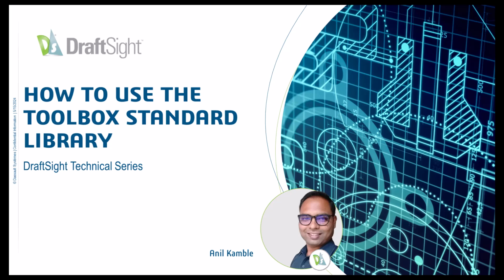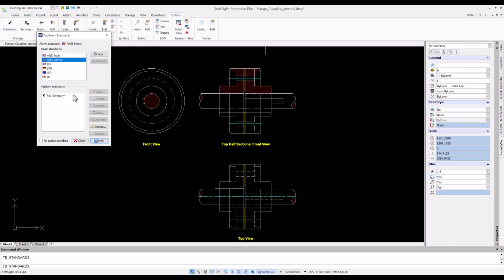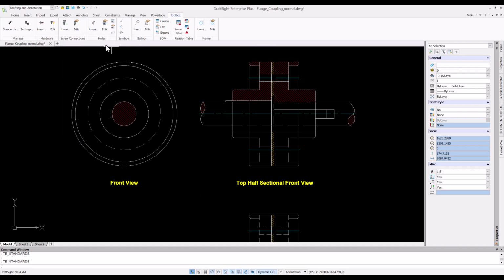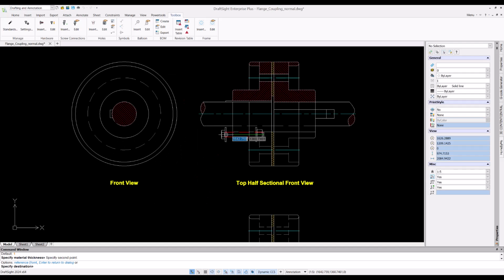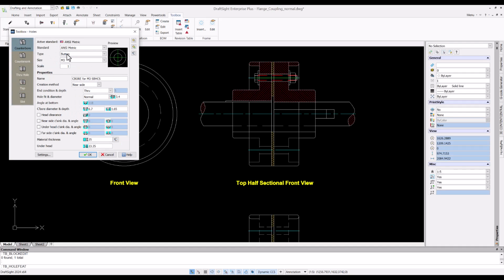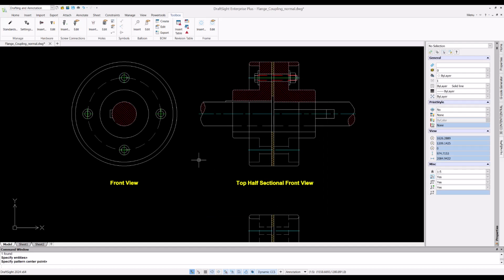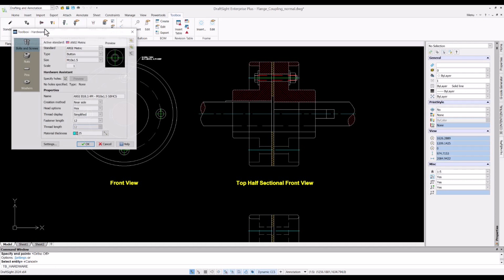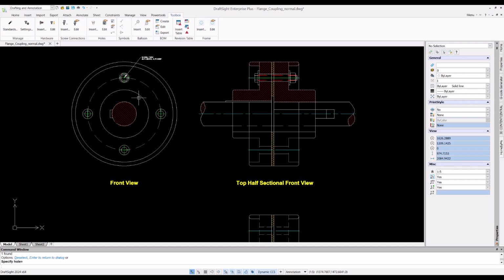How to Use the Toolbox Standard Library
The Toolbox standard library is very useful for creating drawings that involve standard parts such as bolts, nuts, pins, washers, and holes. The Toolbox features are timesaving and help users create drawings efficiently. In this video, you will learn how to make use of the Toolbox standard library.